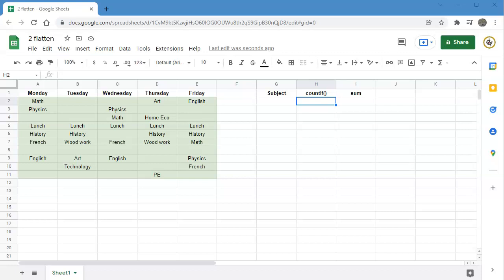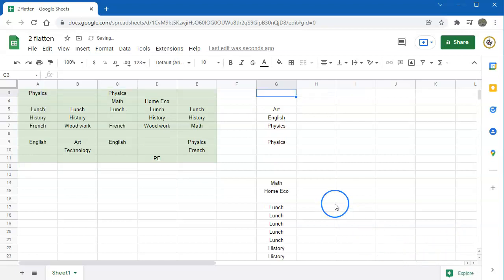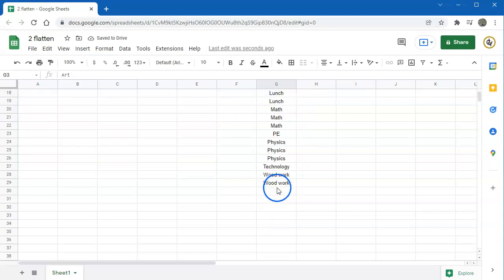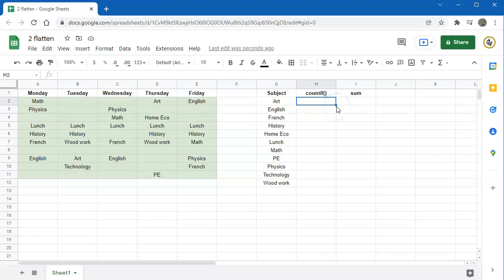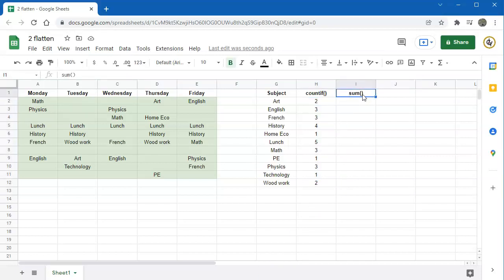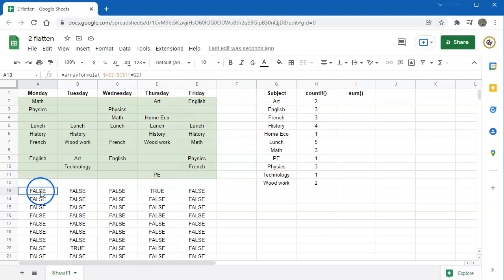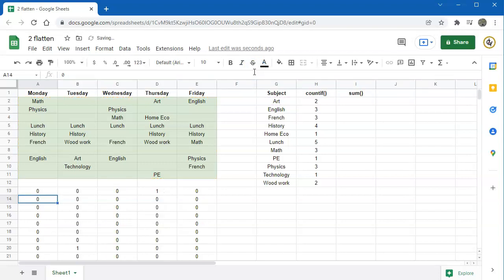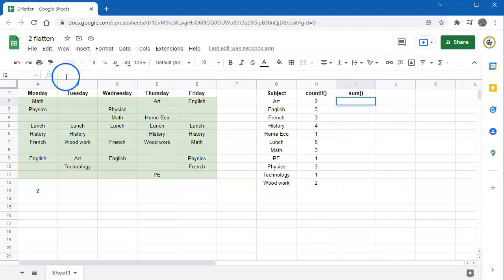How to use the FLATTEN() function in Google Sheets?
In this video you will learn how the flatten() function works. Also, you will learn how to combine it's functionality with several other functions: countif(), sum(), array_formula, unique(), sort(), and --().